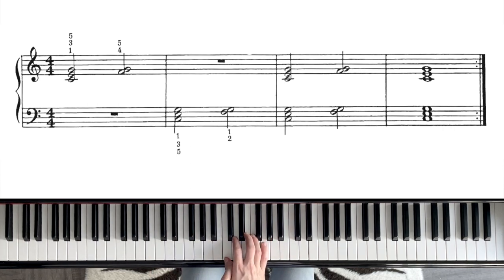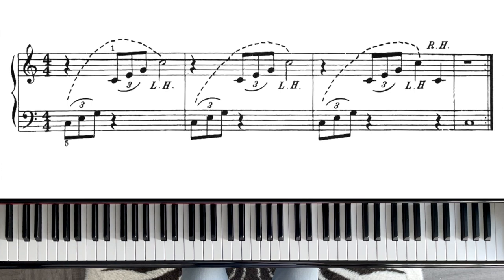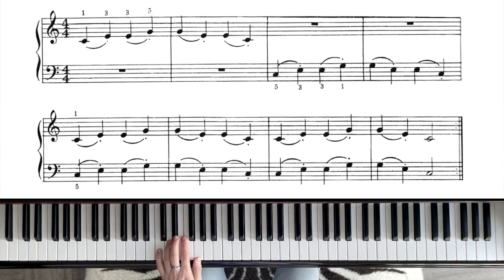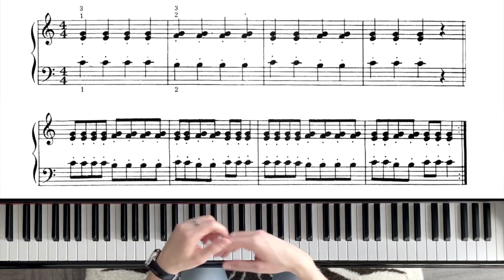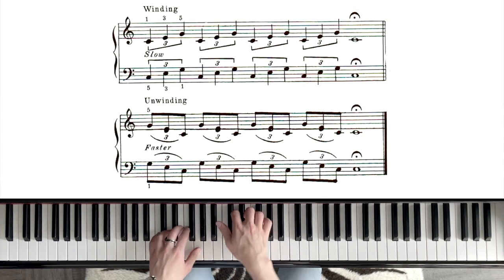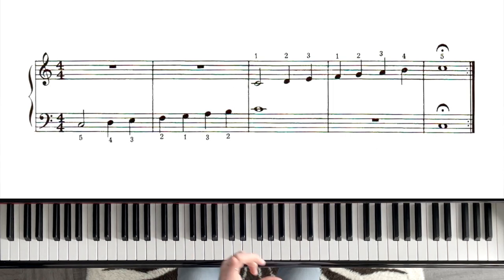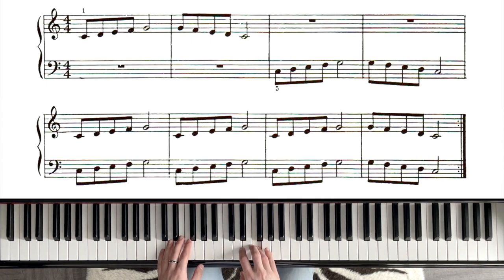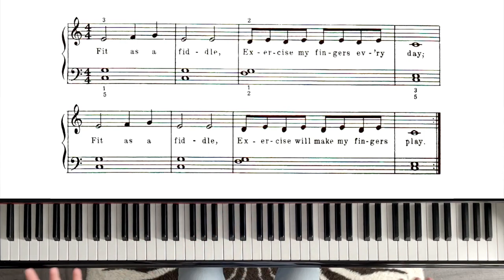A Dozen A Day - Book 1 Primary | Group III Exercise 1-12 | Piano Tutorial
Chapters:
00:00 Intro
01:00 Nr.1 Deep Breathing
02:30 Nr.2 Rolling
04:15 Nr.3 Cartwheels
06:30 Nr.4 Skipping
09:00 Nr.5 Jumping
11:10 Nr.6 Rocking
13:10 Nr.7 Round & Round
14:30 Nr.8 Jumping the river
16:25 Nr.9 Climbing
17:20 Nr.10 Ping pong
19:00 Nr.11 Sitting Up
20:45 Nr.12 Fit as a Fiddle